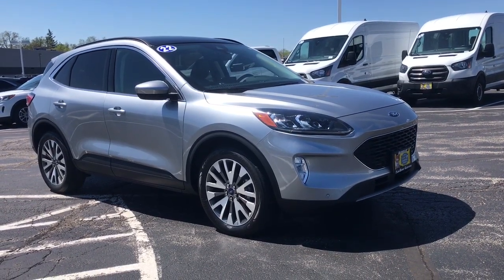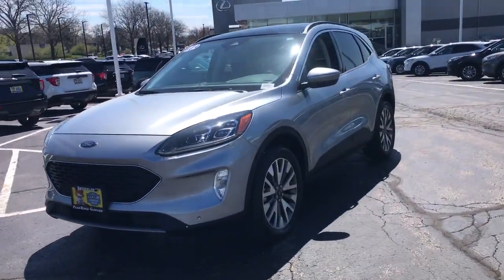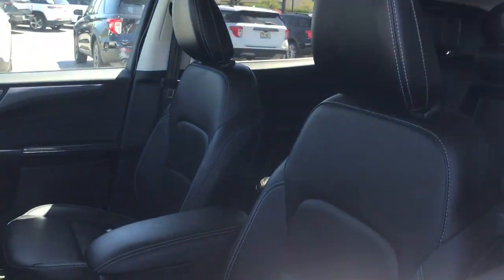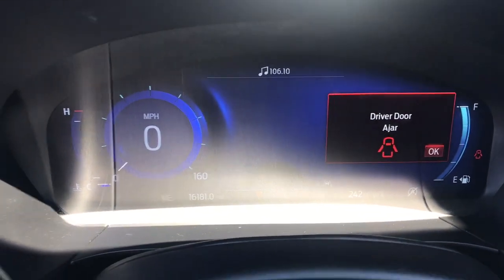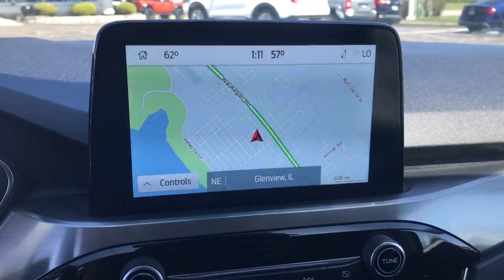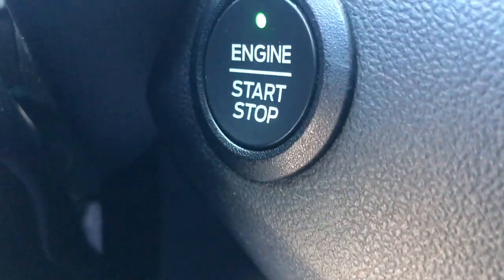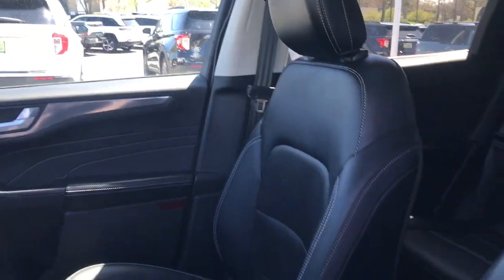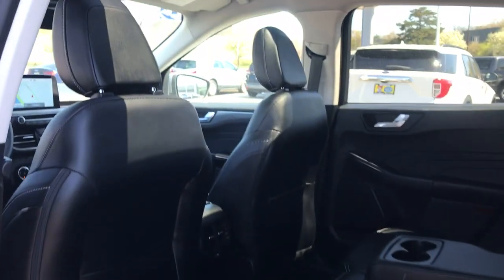2022 Ford Escape Titanium Nav AWD Niles, Schaumburg, Chicago, Highland Park, Arlington Heights ...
Pre-Owned 2022 Ford Escape Titanium Nav AWD available at Bredemann Ford located in 2038 Waukegan Rd, Glenview, IL, 60025. Servicing the Niles, Schaumburg, Chicago, Highland Park, Arlington Heights area.

Enjoy the view of this   2022  Ford Escape.  Get all the tools you need to make adventures comfortable and stress-free with this capable, comfortable Escape This compact crossover delivers safety, convenience, versatility, and a smooth, relaxing driving experience, so all you need to do is enjoy the ride.  These are just some of the great options this vehicle comes with: Heated Steering Wheel
, Intelligent Auto on/off High Beams, Pre-Collision System, Lane Departure Warning, All Wheel Drive, Keyless Entry, HANDS-FREE LIFTGATE, Navigation System, Woodgrain Interior Trim, Power Liftgate. Feel relaxed and confident in this capable, comfortable Escape. Treat yourself to a test drive today. Our staff will toss you the keys and give you an outstanding customer experience.